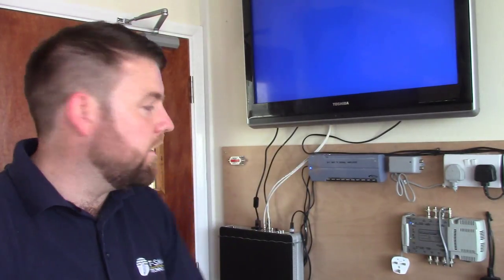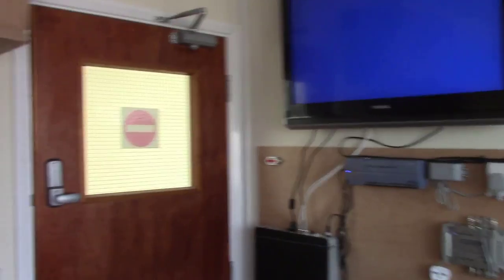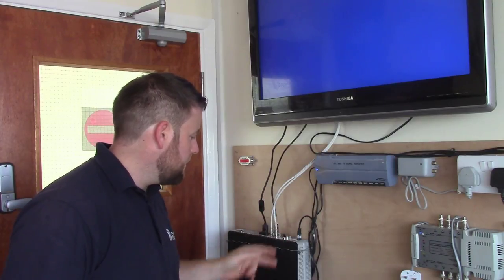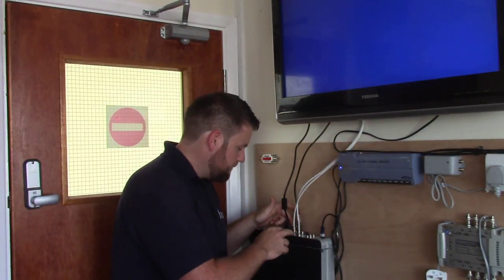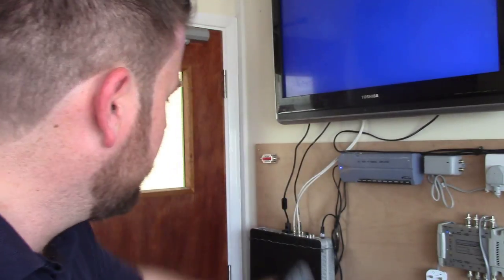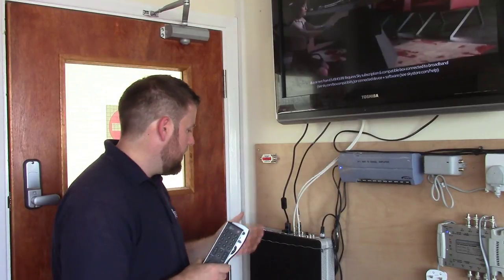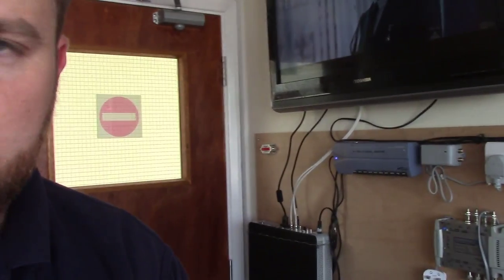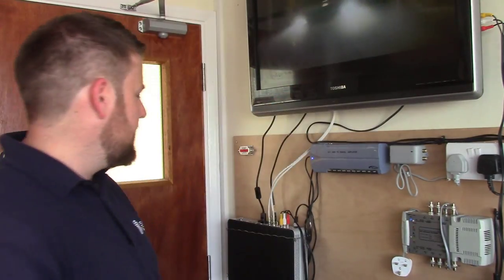How To Connect Sky Box For BEST PICTURE & Sound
This video shows you how to connect your Sky box to your TV for the best possible picture & sound.

The same process can be used for connecting other types of equipment like DVD players, Bluray players & games consoles.

The connections tested are RF aerial connection, phono RCA connection, SCART lead and a HDMI cable, watch the video to see which one was best.